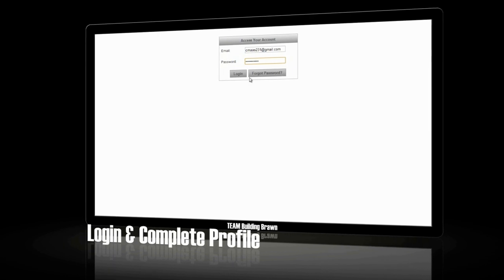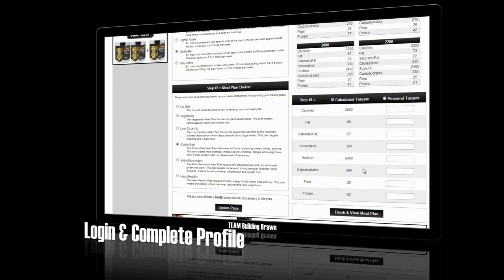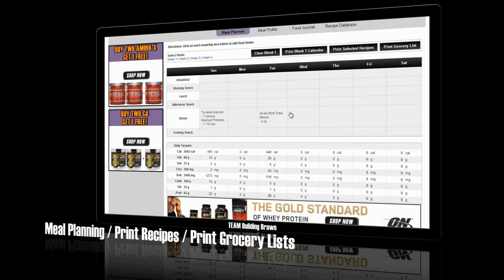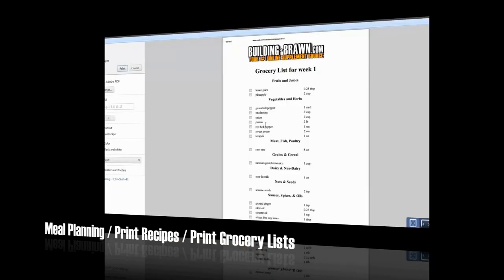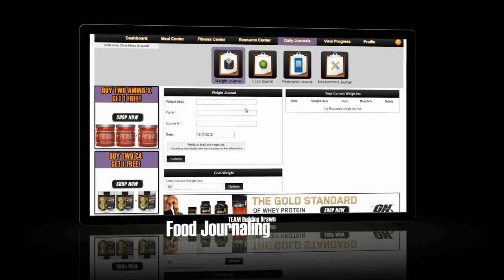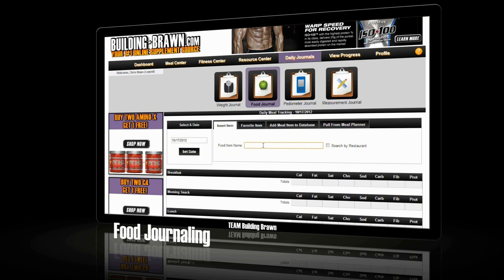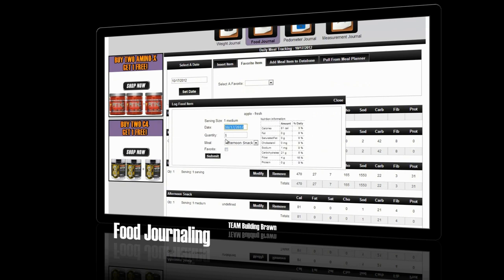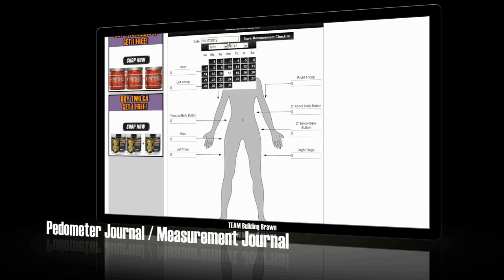TEAM Building Brawn Lifestyle Program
The first online lifestyle program of its kind!